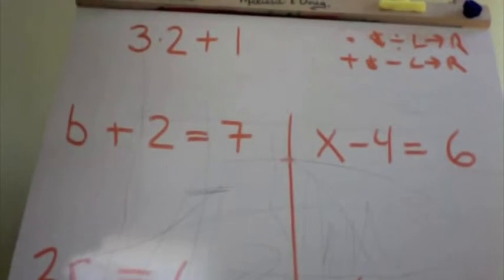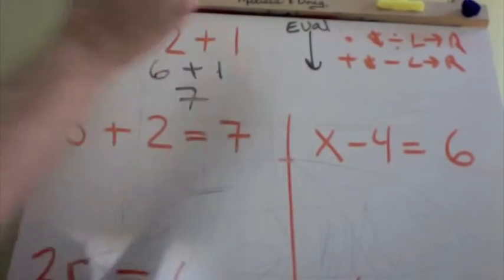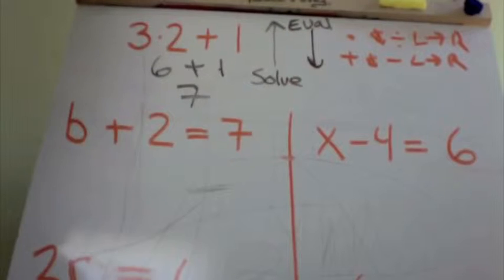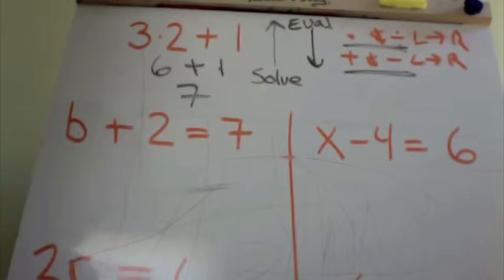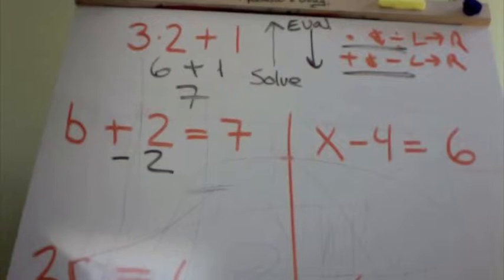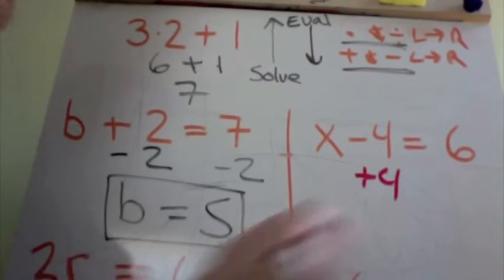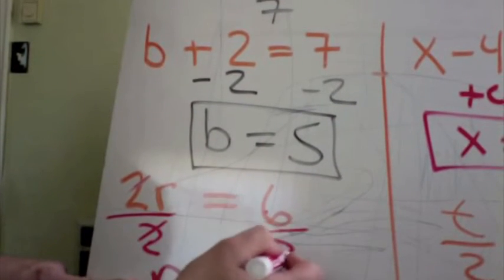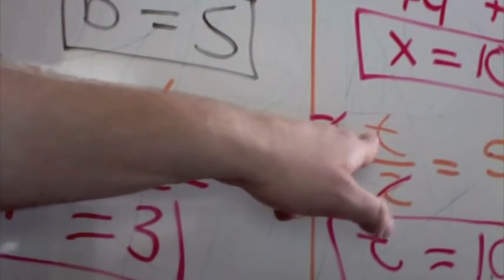060 2 1b